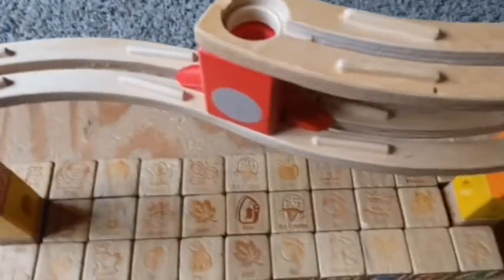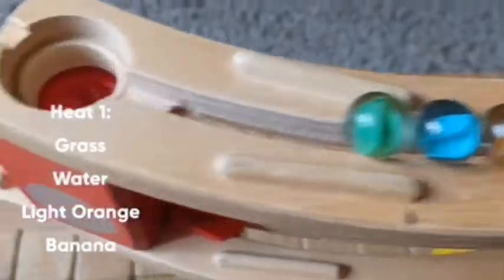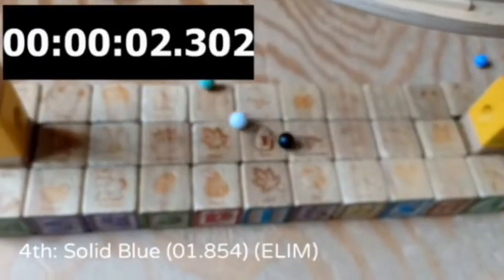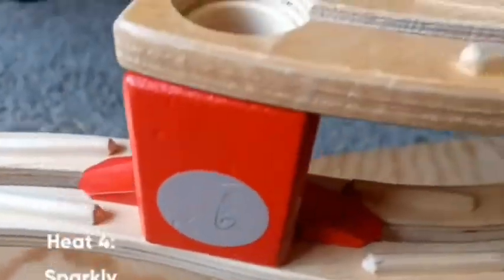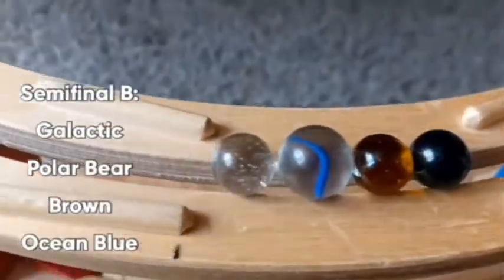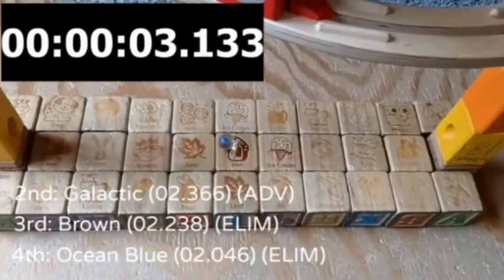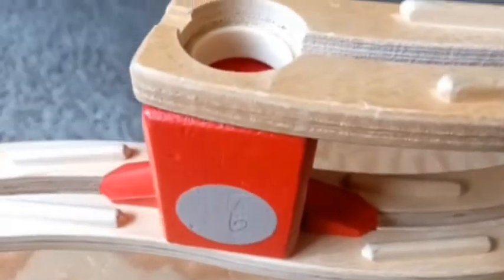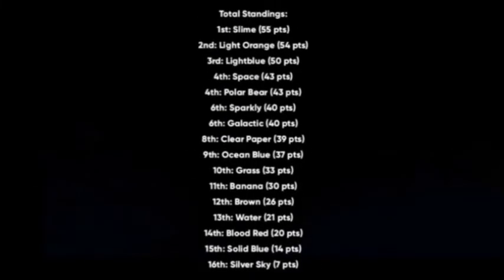Event 4: Collision | Individual Marble League 2022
Now we have Collision, the event where marbles collide.

Made by: Streak's Marble Runs.

Streak's Marble Runs was created with the help of Streak Baker, Tom Baker, and Jam Baker. We're here to provide you a world of marble runs!

ABOUT OUR CHANNEL:
We provide you the best marble racing possible, whether it's marble tournaments or events.